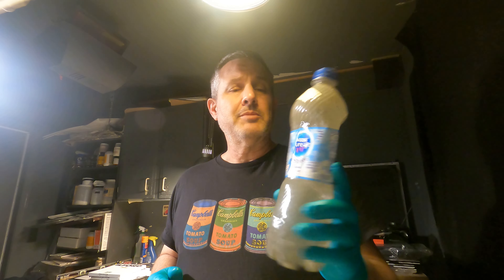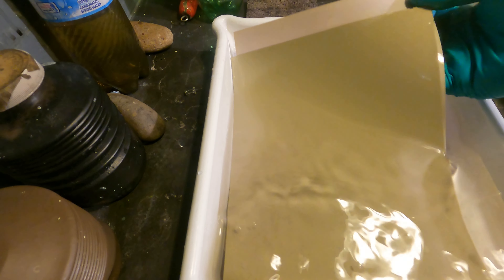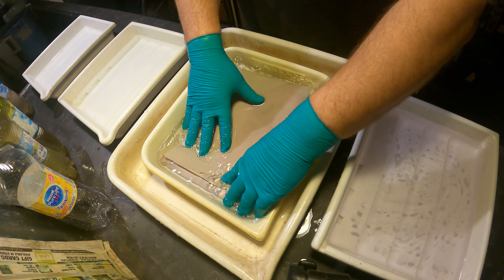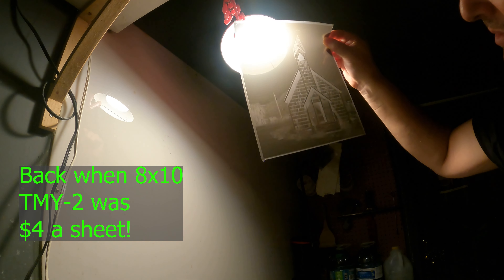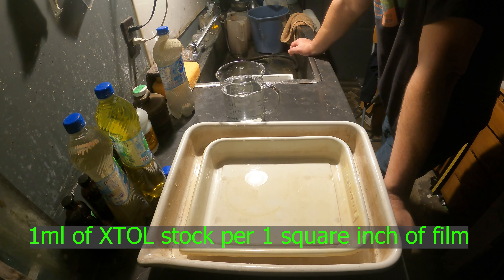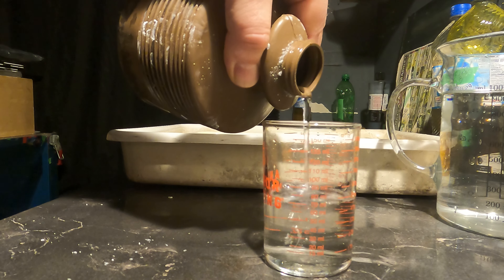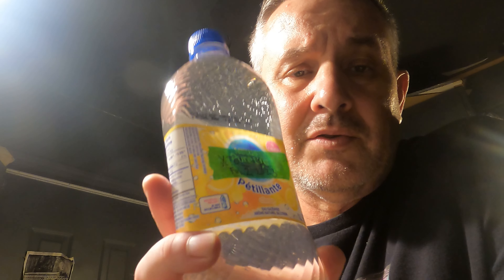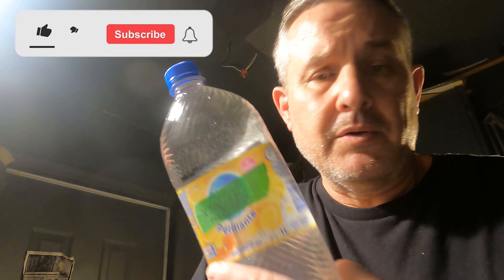Making XTOL-R: How I season a litre of stock solution in one session.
XTOL-R is an economical way of using XTOL. I'll show you how I season a litre of stock so that you can begin replenishing it immediately.